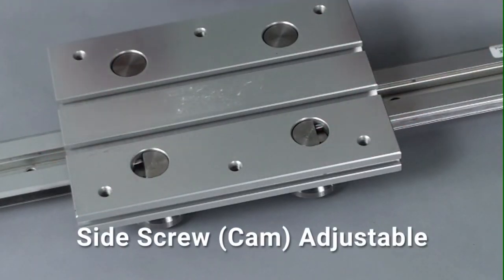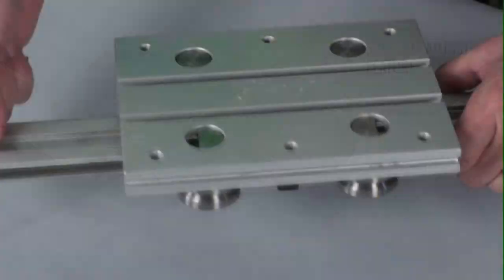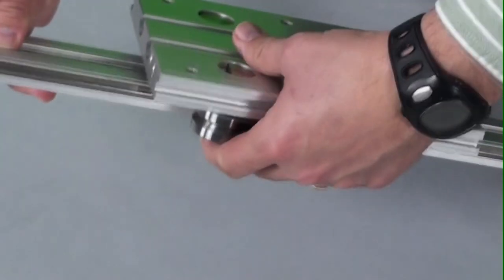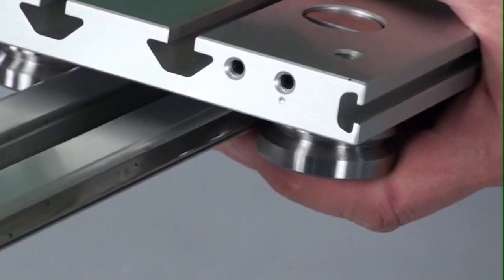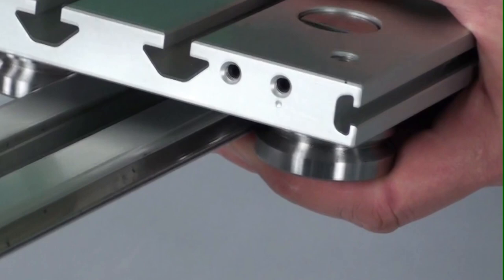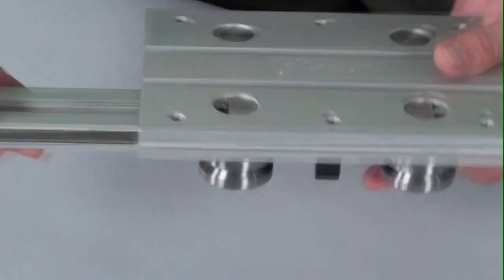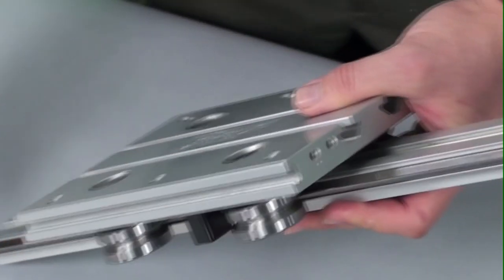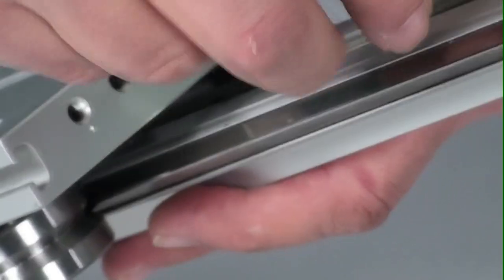How to adjust an Integral-V carriage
Application engineer Kevin Bischel walks us through the adjustment procedure for an IVT carriage.